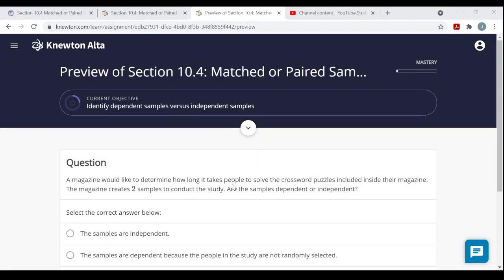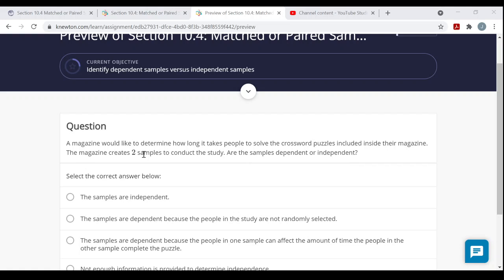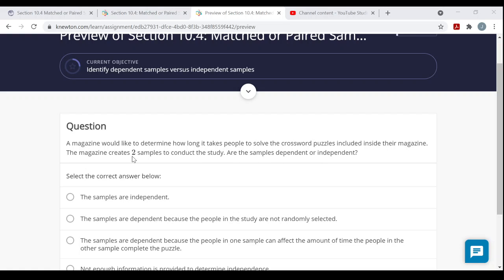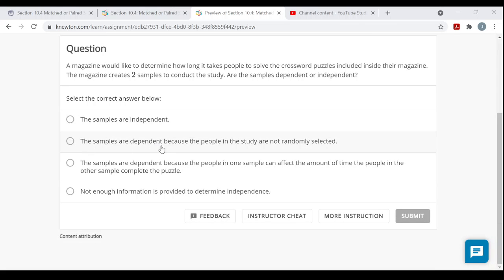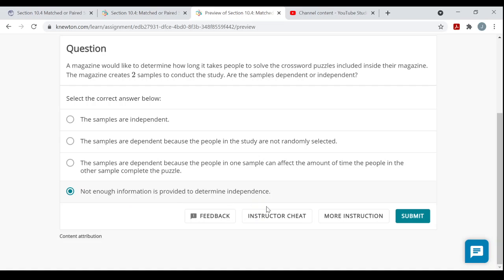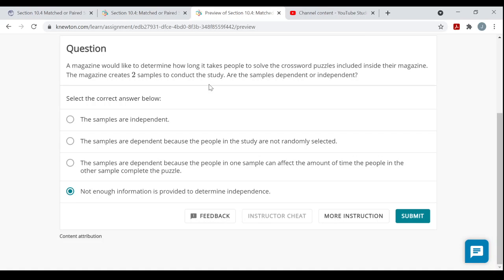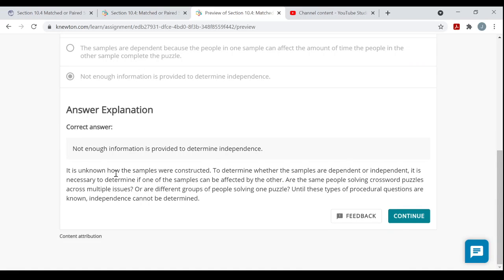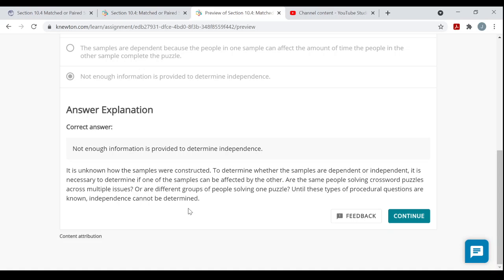Identify dependent samples versus independent samples #2